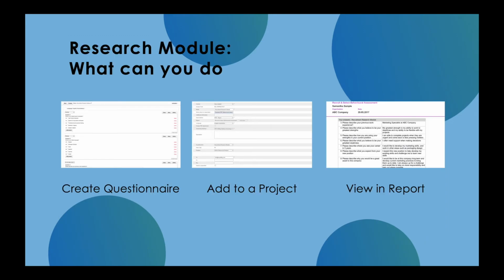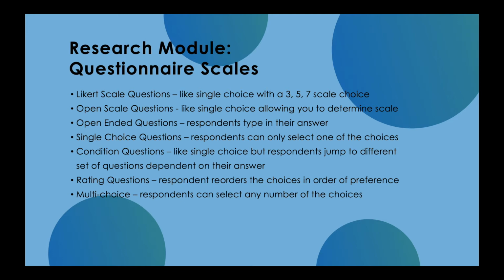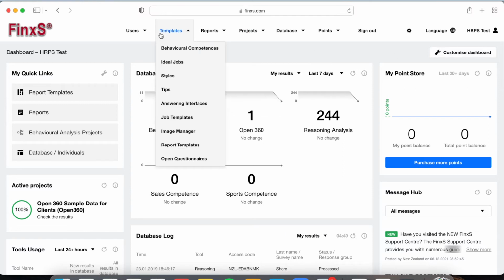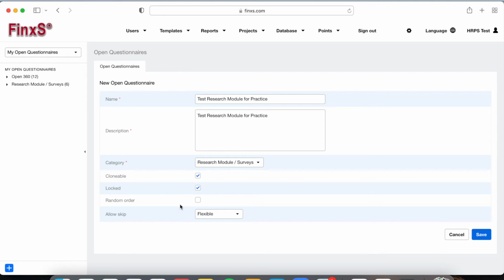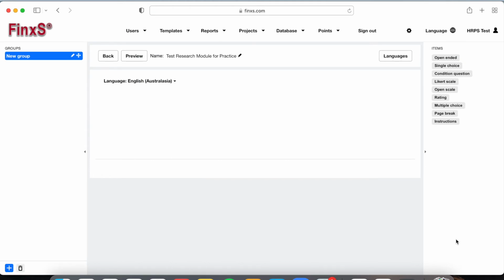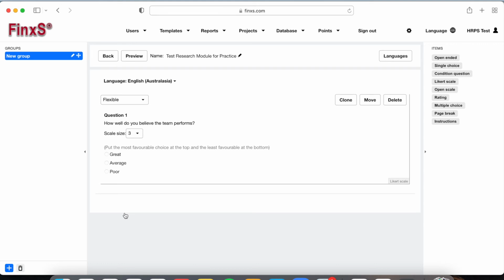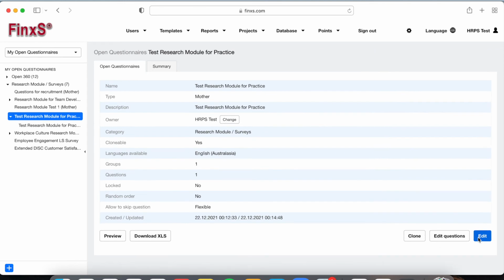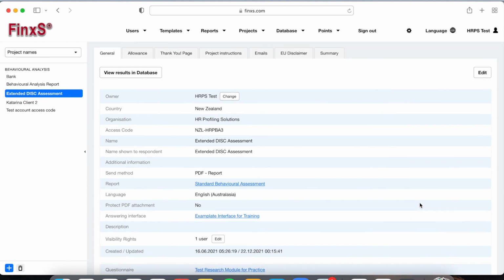Extended DISC Research Module Mini Tutorial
We're back with another FinxS Mini Tutorial on the Extended DISC Research Module! This is another fantastic value-added feature available to users of the Behavioural Analysis in FinxS. Essentially like a short survey, the Research Module allows you to add questions to the beginning or end of the Extended DISC questionnaire. Running a team workshop and want to get an idea of things that do and don't work? Ask your candidates during the answering process. Watch our latest mini tutorial to find out the other ways you can make use of the Research Module to support coaching, training and development situations.